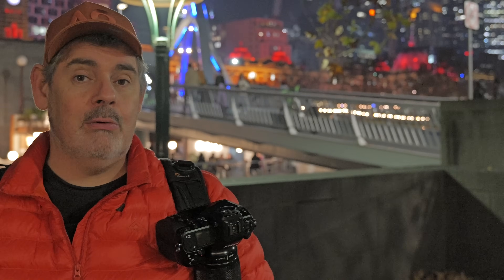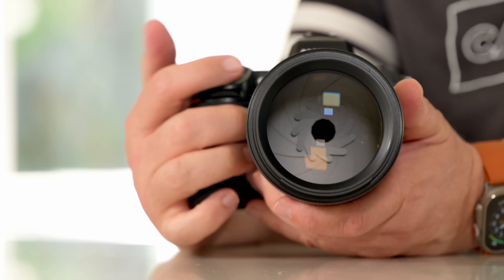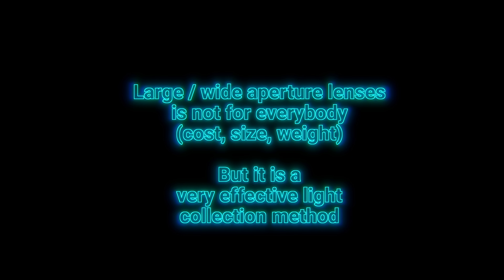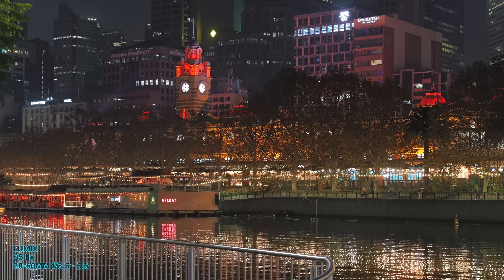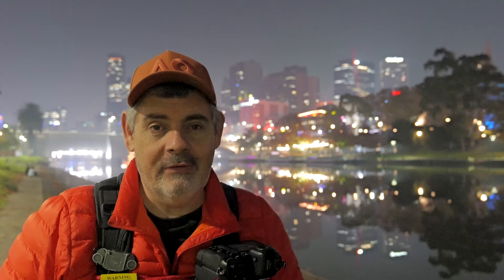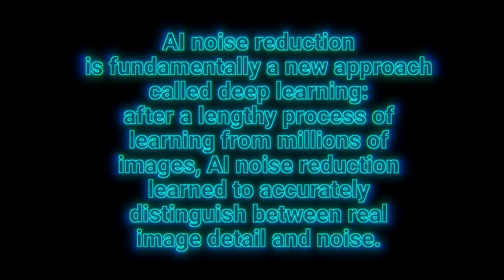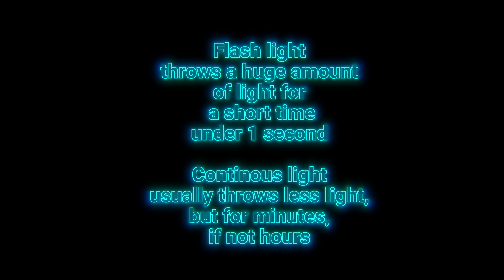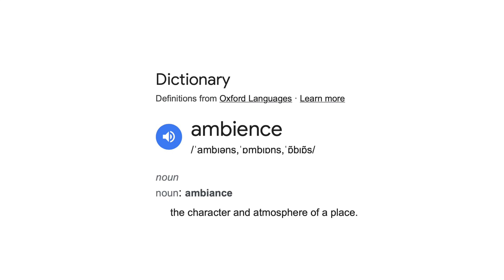Learn Photography Low Light, Night | Essentials To Get it Right | Shot - Nikon & LUMIX | Matt Irwin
Night photography can be daunting and difficult, lets talk about shutter, aperture, ISO, IBIS, sensors, AI and more, to help you capture as much light as possible.

00:00 S5IIx on parade
00:12 Intro to Learn Photography Low Light and Night
00:40 What is shutter speed, what does it do to light?
01:15 When can you use low shutter speeds?
02:00 How to blur people and vehicles in the frame
02:55 How do you know what your shutter speed should be?
03:10 How does IBIS effect shutter?
03:55 What does of ‘8-stops’ of stabilisation mean?
04:20 How slow can your shutter go with IBIS handheld?
05:05 What is aperture, and how does it help with low light photography?
05:15 What are the effects of aperture
05:45 What are ‘fast lenses’?
06:42 What are the ‘cons’ of large aperture lenses?
07:30 What does ISO do for us in low light
07:40 Sensor types and sensor sizes, how does it affect ISO performance?
08:45 How do you change ISO in the film era?
09:20 What is ‘base ISO’ and what is noise?
10:15 What cameras have good ISO? (Not a complete list)
10:40 What does sensor do for ISO?
11:15 What does ISO noise reduction do for us?
12:00 Might ISO AI noise reduction happen in camera?
12:40 What is AI noise reduction?
14:00 We can see AI noise reduction in our modern phones
14:20 Consider MP count, if you want to shoot a lot of low light
15:00 External tools for working in low light, continuous lights and flash lights
16:20 Nice way to balance flash light and ambient light
17:05 Do you want to add artificial light?
17:25 Our second accessory, is tripod or monopod etc
18:50 How do you get more light into your camera?